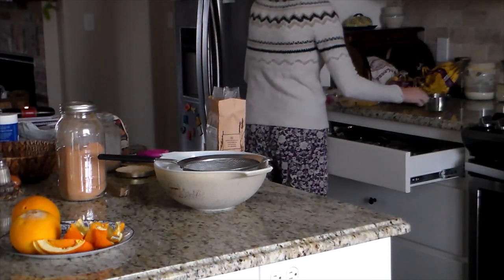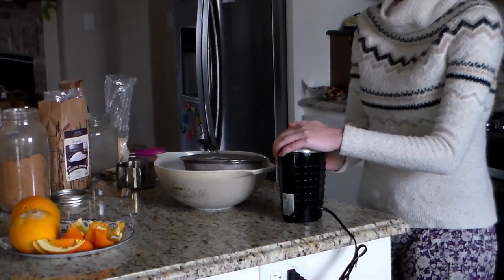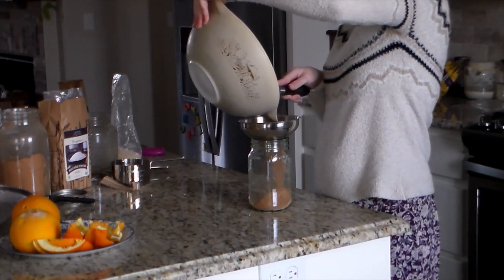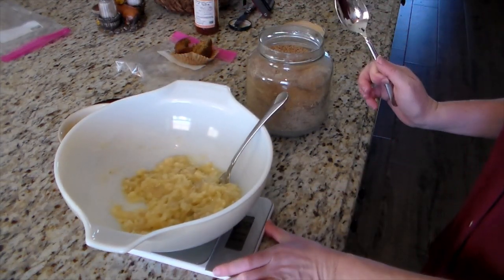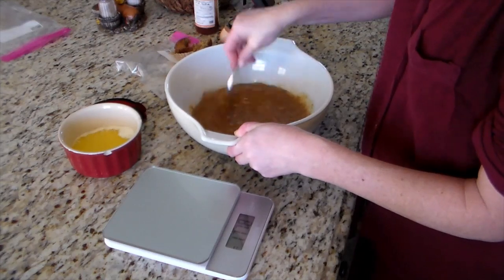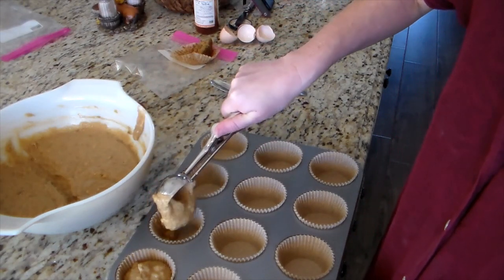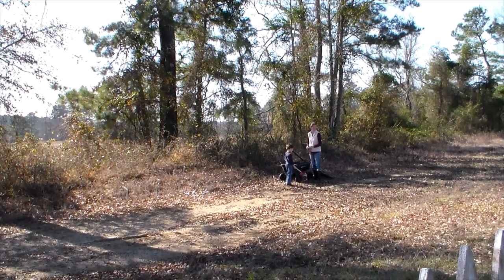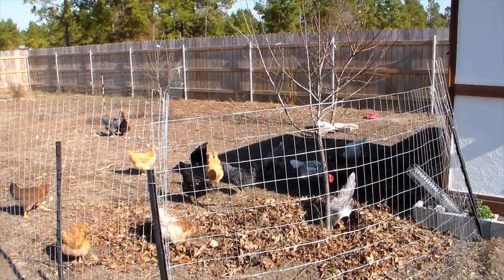Homemade Hot Chocolate Mix, Easy Banana Muffins & Chickens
This hot chocolate mix is healthy and delicious!

Cocoa Mix:
-2 cups milk powder
-1 cup cocoa powder
-2 cups sweetener of choice
-1/8 teaspoon salt

Makes 1 quart jar and use 1/4 cup of mix per 8oz of water or milk

Easy Soft Banana Muffins:
-1 1/2 cups flour (180g)
-1 teaspoon baking powder
-1 teaspoon baking soda
-1 teaspoon cinnamon
-1/4 teaspoon salt
-1 1/2 cups bananas (3 bananas)
-1/2 cup butter (113g)
-1/4 cup brown sugar (55g)
-1/2 cup cane sugar (100g)
-2 eggs
-1 teaspoon Vanilla

Bake at 425 degrees Fahrenheit for 5 minutes then reduce heat to 350 degrees Fahrenheit for 15 minutes.